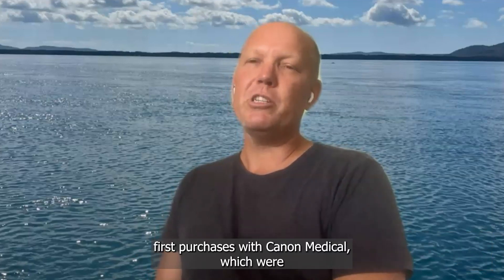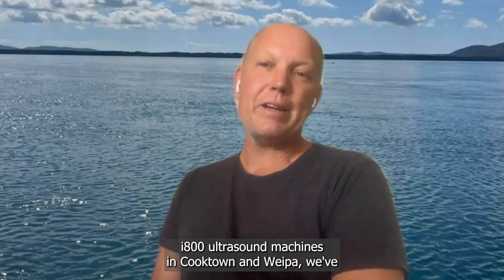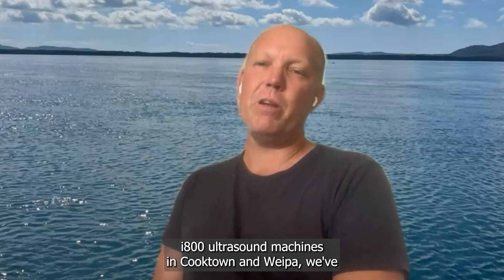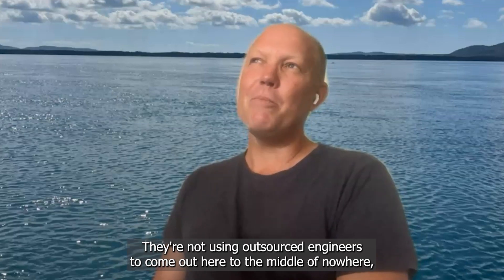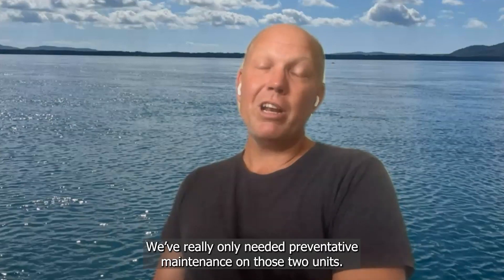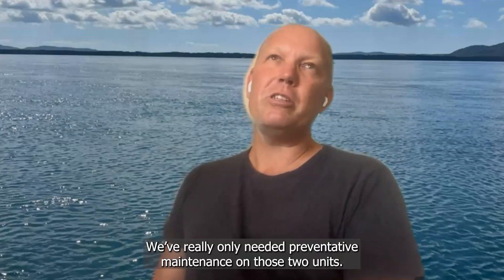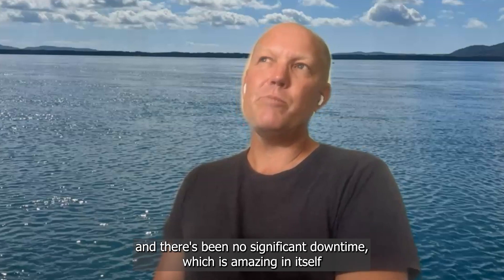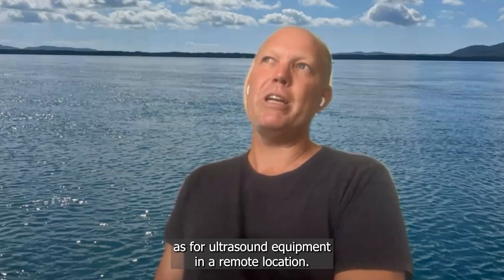Canon Medical Service Customer testimonial - Preventative Maintenance - Steve Wallin